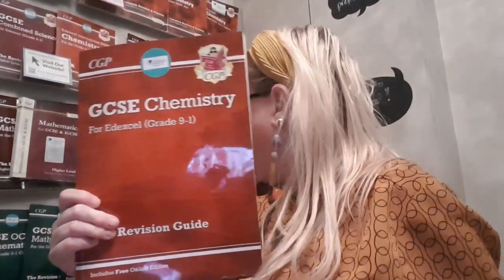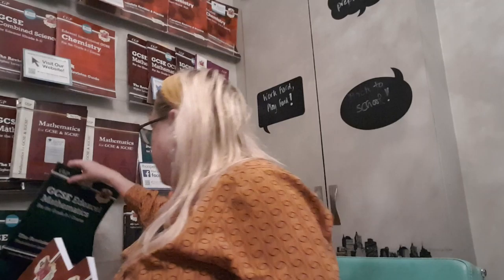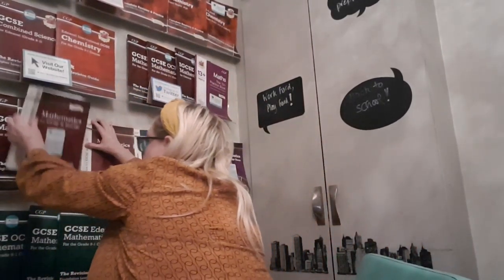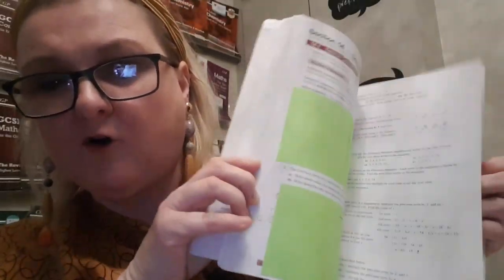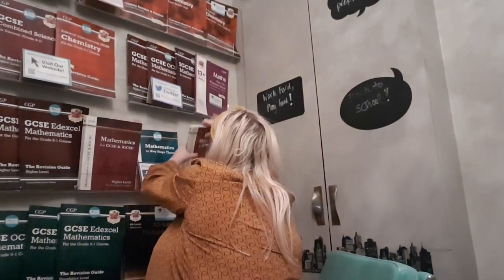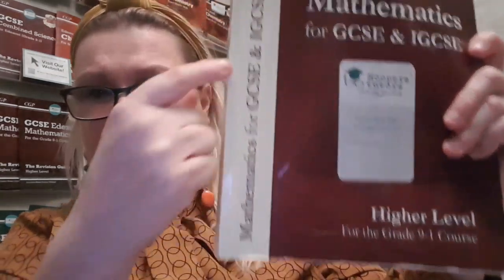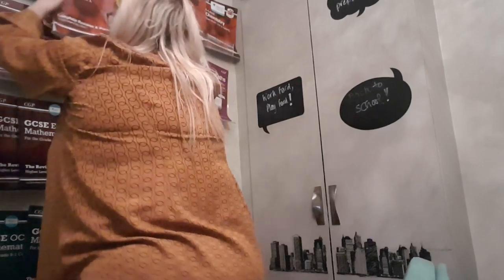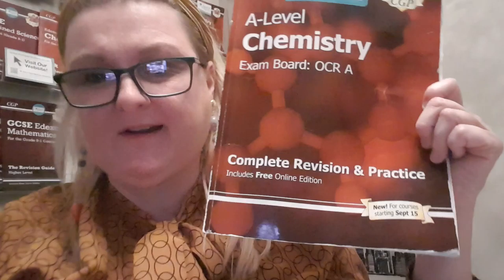Best Lockdown Maths & Science Books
Use lockdown as an excuse to develop a good set of notes for your maths and science learning, with cgp revision guides, and exercise books containing graduated practice. Your brain loves simplicity. Forget text books - less is more!